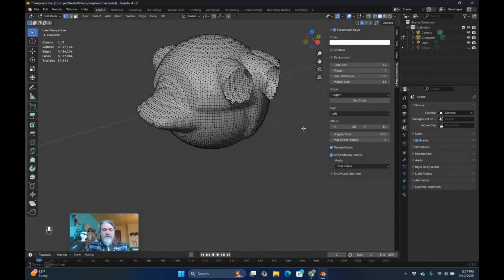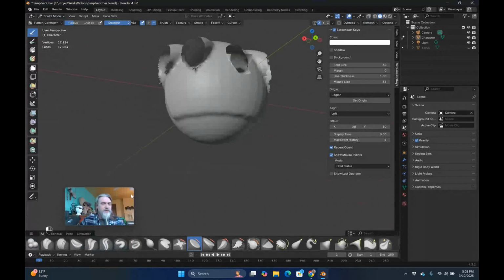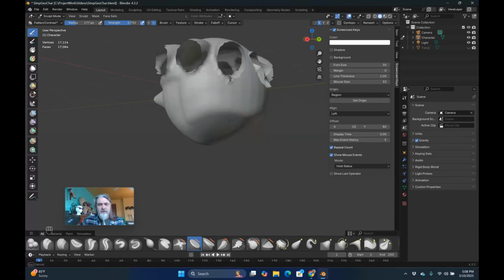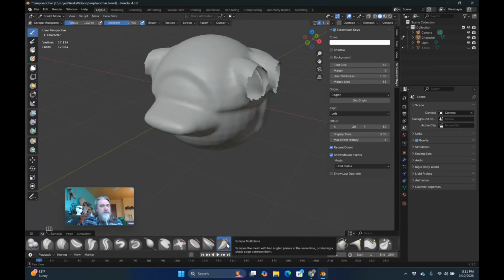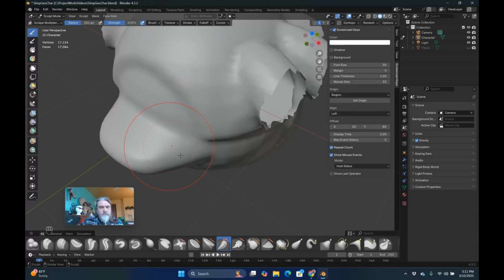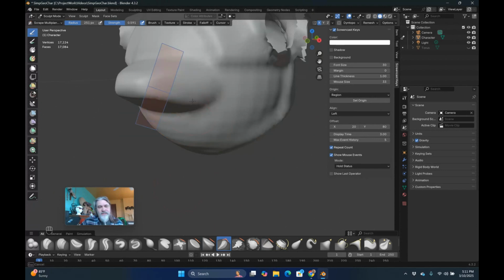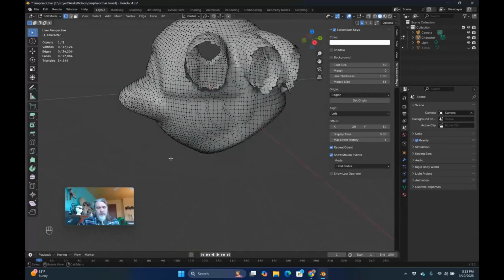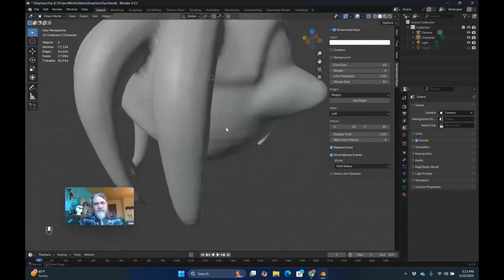Super Simple Character: Minor Sculpting of the Head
After hiding some of the geometry, use flatten and multiplane scrape sculpt tools.